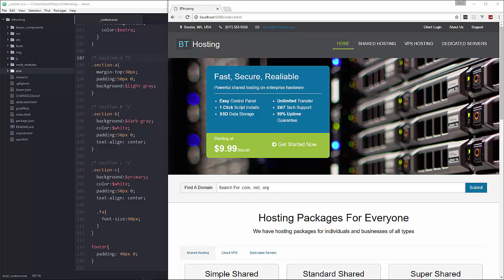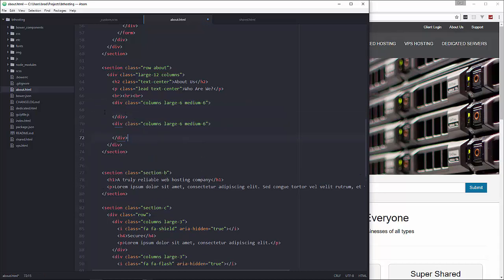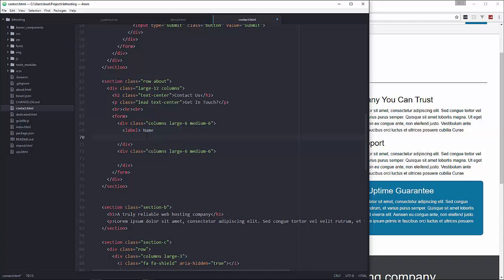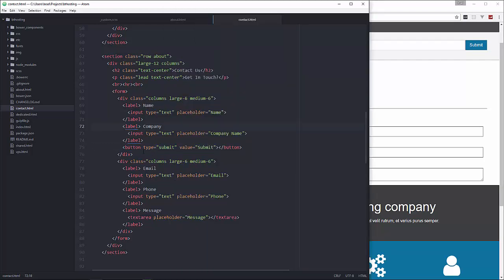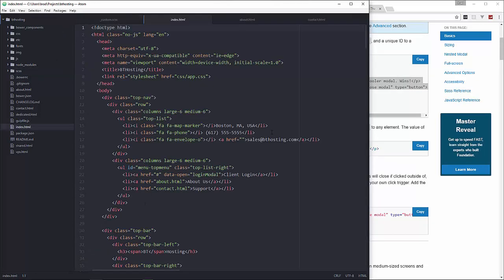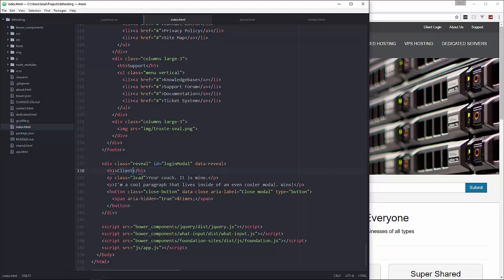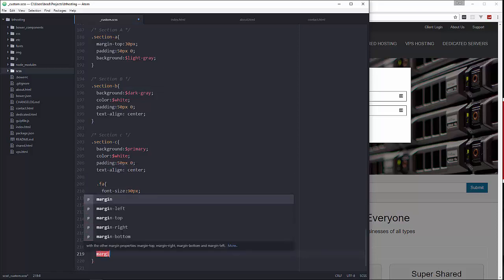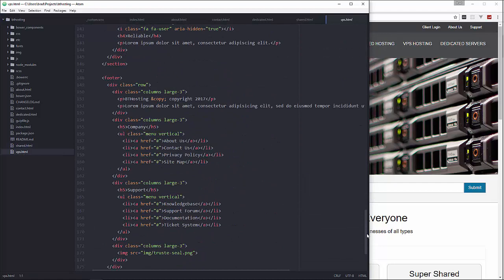Build A Website With Foundation and Sass - Part 3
In this video we will build a web hosting company website/template using the Foundation Framework, Foundation-cli and Sass. This project will give you a better grip on modern front-end development and build on your HTML and CSS skills

We spend huge amounts of time making these videos available for free.